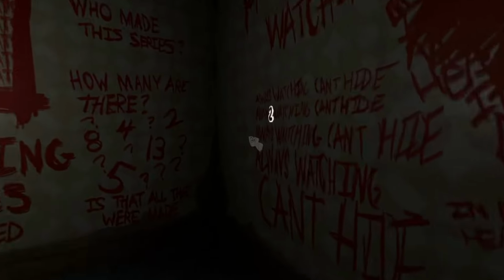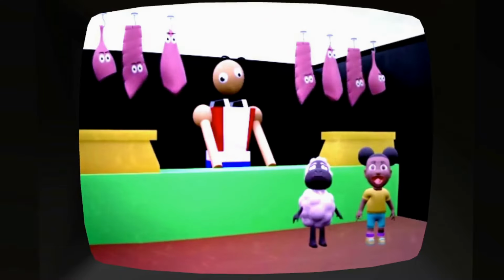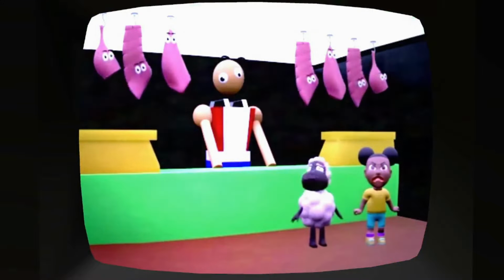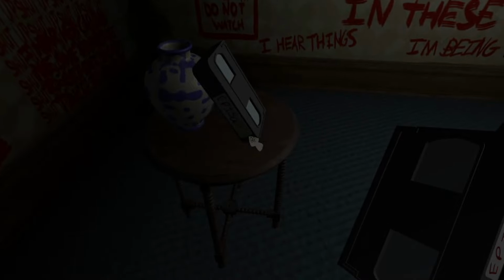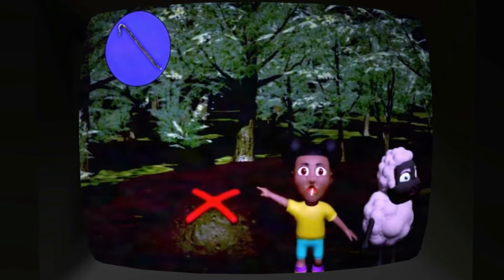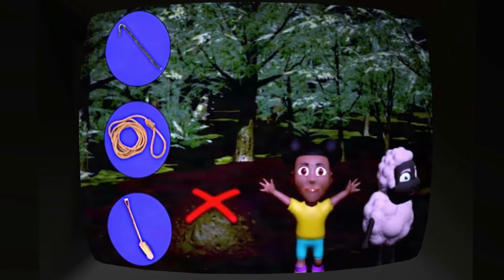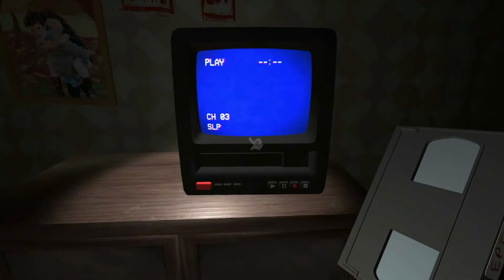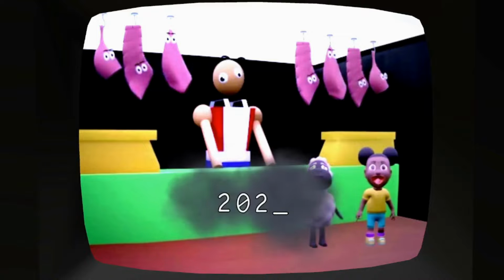~Amanda The Adventurer~ (1.4) {Gameplay}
So today, Amanda The Adventurer got a new big update a few days back, and I've decided to check it out. Apparently, there's going to be more to the game than we thought. It's pretty cool to see that it went from a small and short horror game, to now something big and unexpected. So hope you like the video, and yes, I made this two days ago lol